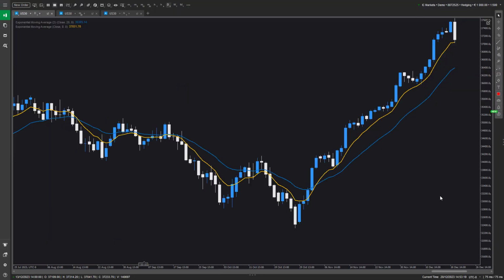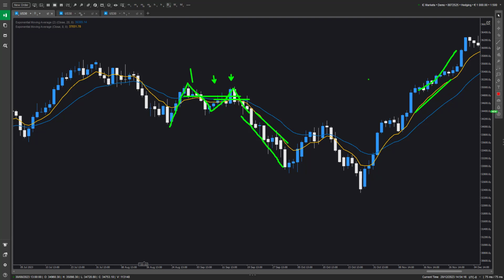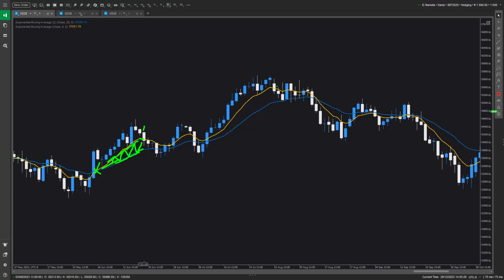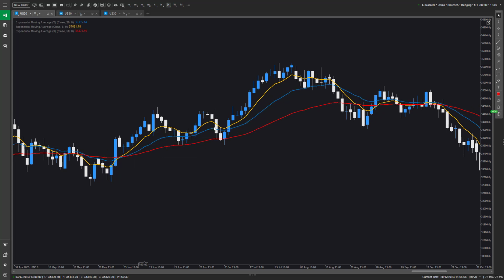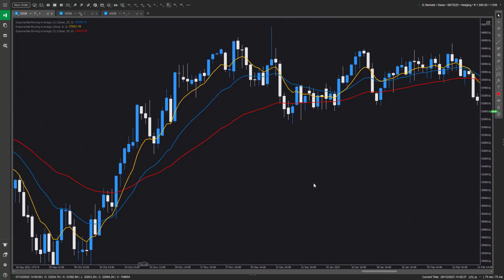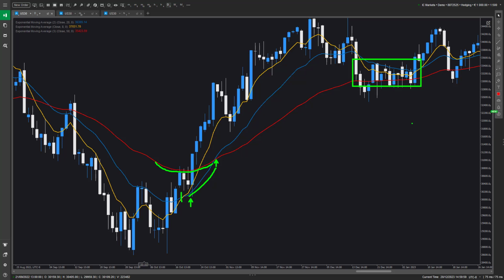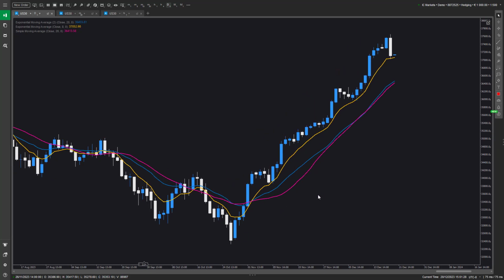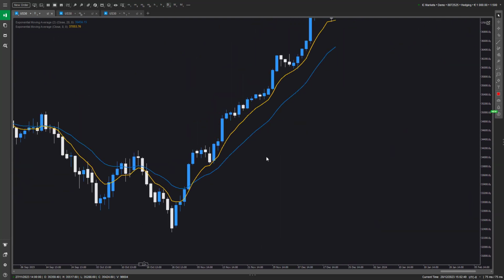Moving Average Secrets - How To Identify Trend & Trade With The Trend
Moving Averages are one of the best ways to identify trend, in this video, we look at how to easily identify trend and trade with the trend for maximum profits.